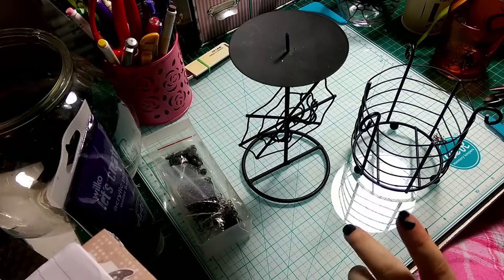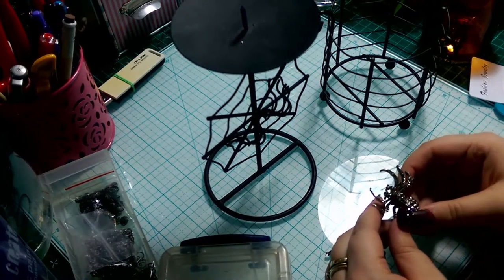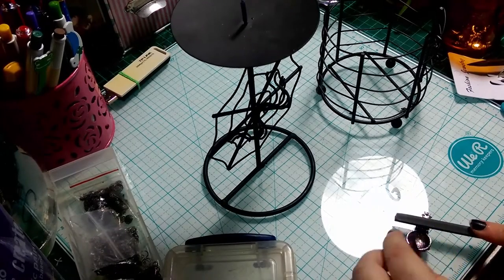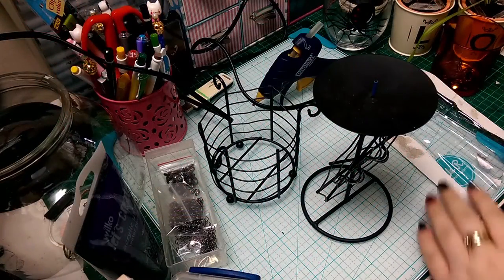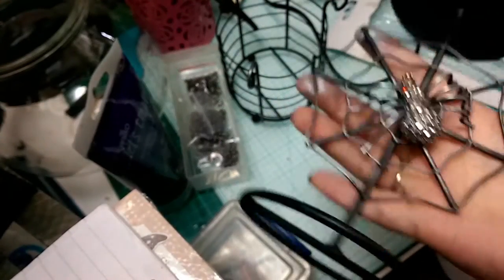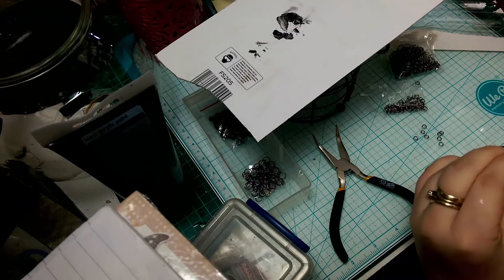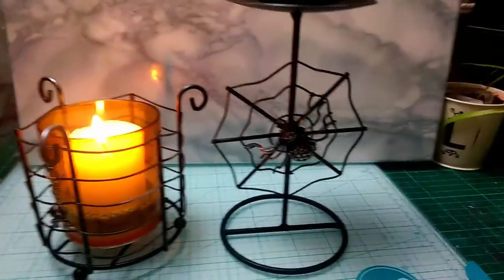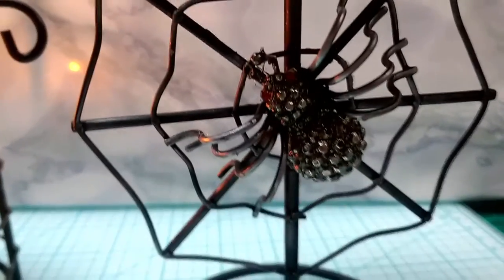✂ DIY Altered Pound Shop Spider Candle Holders - Halloween / Samhain / Goth / Gothic Decor 2016 ✂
Find mii: The best way to find me is through my which has all the links.  But I'll quick link some here for you :3

Ebay @ creationsofmissimoinsane
Etsy @ missimoinsane

Recorded: By me
Edited: By me
Recording software / CAMERA : HTC ONE M8
PC: Custom rig built by me.
Video Editing Software: Camtasia Studio
Graphic Software: Photoshop CS6

I am not being paid by anyone to do this nor am I in receipt of goods or otherwise for doing this. All items were bought by me or gifted by friends for personal use xoxo